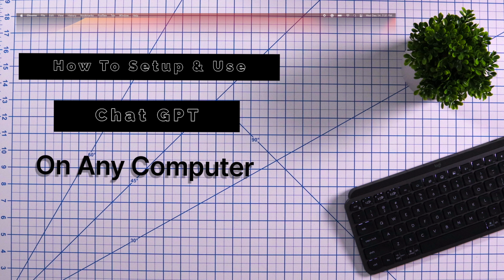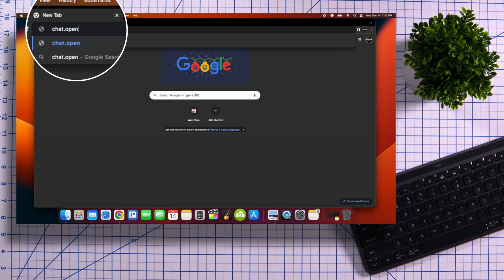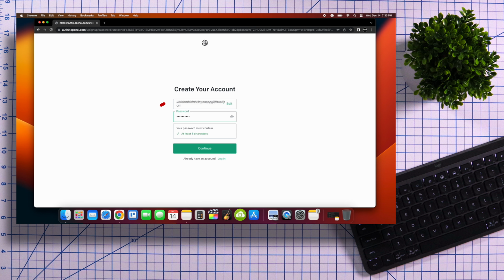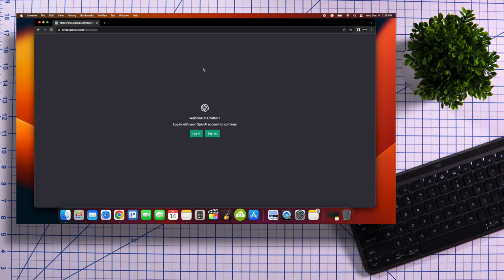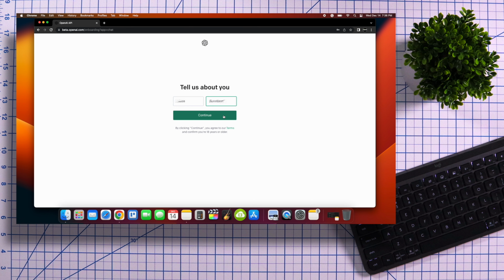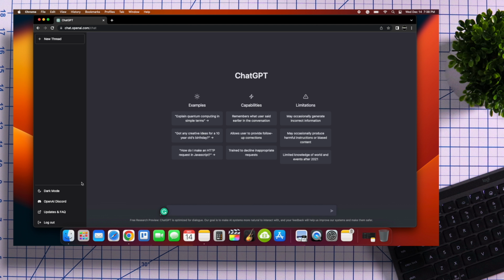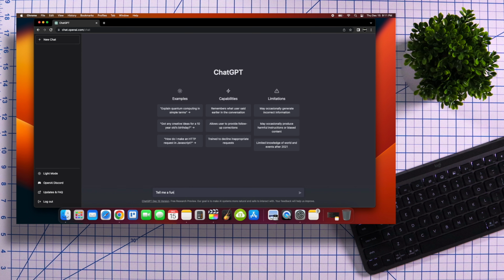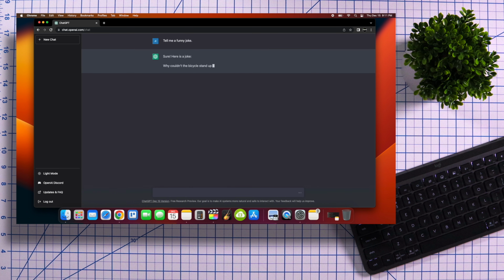How to set up and use ChatGPT | Beginner-friendly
A beginner-friendly tutorial on How to set up and use ChatGPT.
GPT, or Generative Pre-training Transformers, is the latest in Text-based Artificial Intelligence. Currently running GPT 3.5

🔥 16-Inch MacBook Pro
▶️ SSD External Hard Drive
▶️ Studio Lights
▶️ Logitech MX Keys Mini
▶️ Logitech MX Master 3
▶️ Main Studio Camera
▶️ Alienware 27 Gaming Monitor
▶️ Best Tech Cleaner
▶️ 2FA Security Key